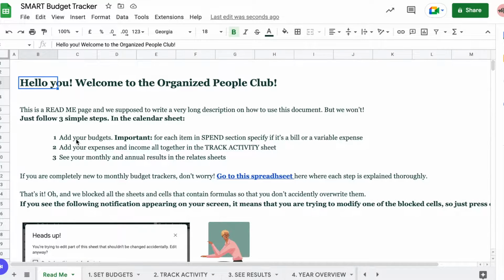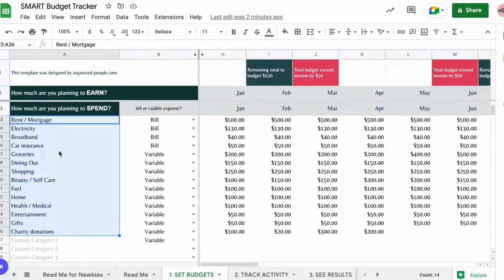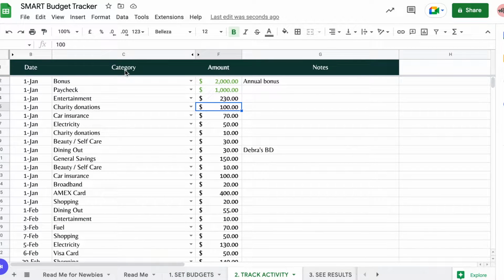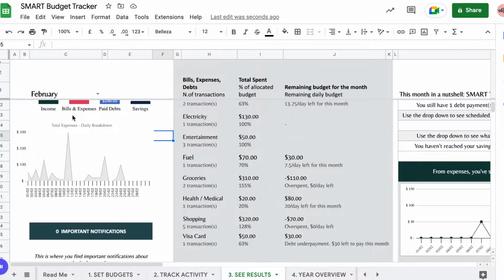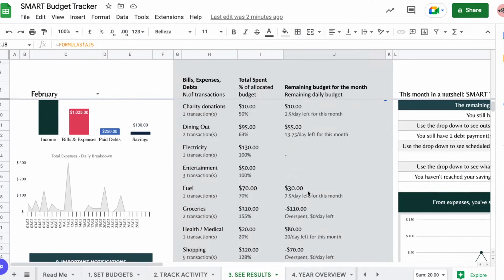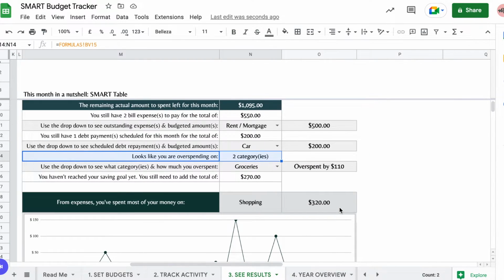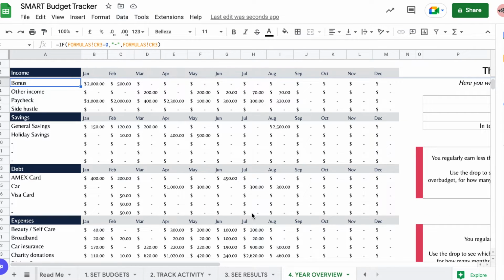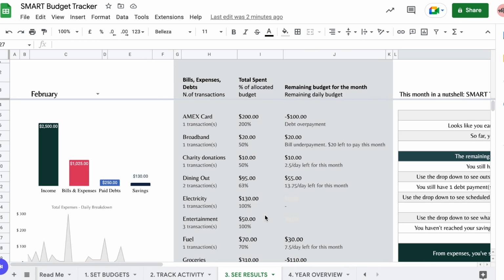Smart Budget Tracker - With PERSONALISED Financial Tips - Google Sheet - W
Hello and welcome to the organized people club. I’m here to talk to you about our smart budget tracker.

Let's look into the tracker. The first thing you need to do is to set up your budgets. Here you will find predefined sections for you to fill in with your types of  income, savings and of debts. The last section is all about your bills and expenses.  We’ve already added a few categories as examples, but they are all modifiable. Just type over the categories you would like to replace. For example, I can replace broadband with anything else, such as dog, phone or maybe piano lessons! Here you will also find some custom categories that you can use to add extra type of expenses of your choice.

There is one important thing you need to do in this tab. You need to define each item in the spend section as Bill or a Variable Expense from the drop-down menu. You only need to do it once. This is essential for the tracker to provide you with accurate recommendations about your finance, which you will see later in this video.

Once you’ve added all your categories in, add your budgets for the month. You will see some useful tips on the top of the tab, which will show you if you are over budgeting/underbudgetting and by how much. It is calculated based on the total planned income you've added in for the month. This will help you to make sure that you don't spend more money that you earn.

Now there is a simple part left. In the track activity tab, add all your actual expenses, bills, debts, savings and types of income for the current month. It is very simple to do. Just add the date in the first column, then ib the second column use the drop-down menu to select a relevant category. In the menu you will find all your categories sorted out alphabetically for your convenience. Then add the total amount in the third column. There is also some space for you to add notes, if needed. That's it!

Now it’s time to check out your results! In the SEE RESULTS tab, select the month in the top left corner and you will see how all the stats and graphs are updated accordingly.

Let’s start from the top. There is an overview graph that shows you how much you’ve actually earned this month, how much you spent on bills and expenses, and how much you allocated to your savings as well as the total amount of paid out debts.

Then there is a small graph where you will find a daily breakdown of your bills & expenses to see on which day you spent most of your money on.

Benath the graphs, there is a section with notifications from us. Here we’ll notify you if there are any issues with your tracker, so keep an eye on it.

 The next section shows you an overview of how you actually spent your money this month so far. It includes all your bills, expenses and debts. All of it was calculated for you in the background through our complex formulas.

So here is how you should read it. For Dining Out you spent 95 dollars this month in two transactions. This is 63% of your budget. Now you have left $55 for the rest of the month, which is equivalent to $13.75.

For Broadband you made one transaction of 20%, which is just half what you needed to pay. It means that you still need to pay $20 extra to avoid any bill debt. Now you see why it is so important to set bills and variable expenses in your budget tracker.

Let’s move on to the SMART table. This section here is what our customers are most excited about. It is so much easier to understand your finanial situation  when it’s spelled out rather than just looking into plain graphs!

So the smart table gives you an overview of how much you actually earned, spend and how much you have left for this month. But this is where it gets interesting. First, it tells you what bills you have yet to pay this month and for what amount. In the next field, it allows you to use the drop down to see what those bills are and what is the amount that you budgeted in. This helps you not to overspend throughout the month and keep that bill money on a side to avoid any bill debt! It does the same with your debt repayments by showing you the total outstanding amount and categories. These smart tips are great help when you try to regain control over your finance and avoid going into debt.

Then it shows you on how many and what type of categories you’ve overspent on this month. Again, use the drop-down menu to select categories and see the exact amount. You don’t need to do any calculations in your mind or interpret any of the boring graphs, it is here right in front of you: the categories you overspend on and by how much.

This will help you to understand better where your money is going and with what categories you need to be more careful if you would like to save some more money.